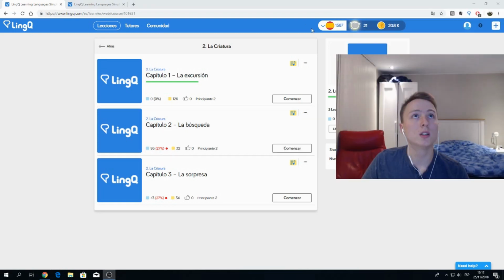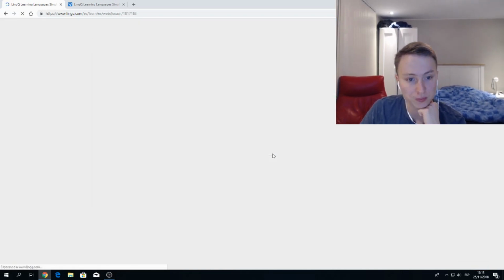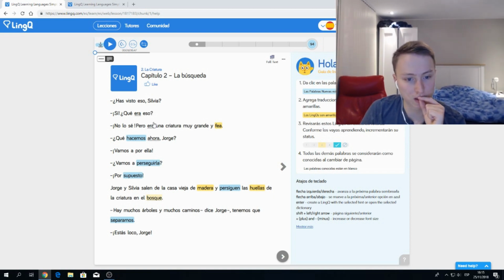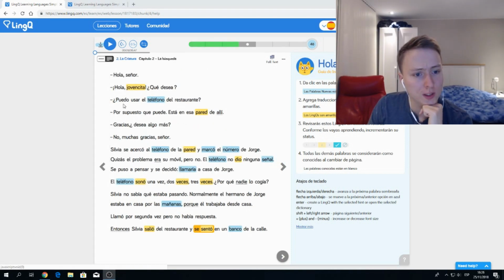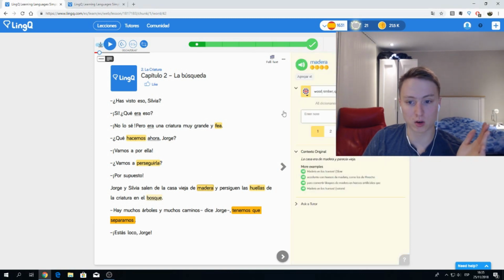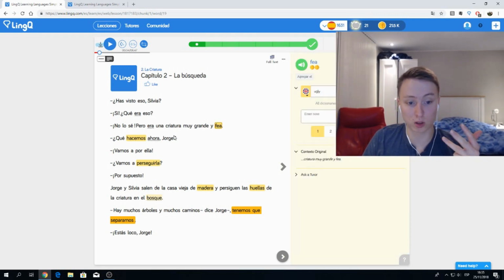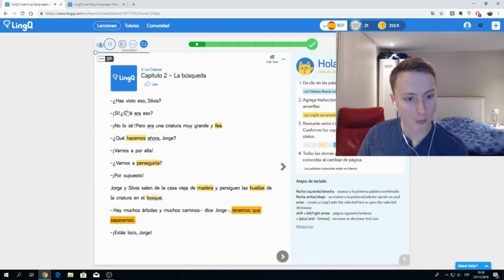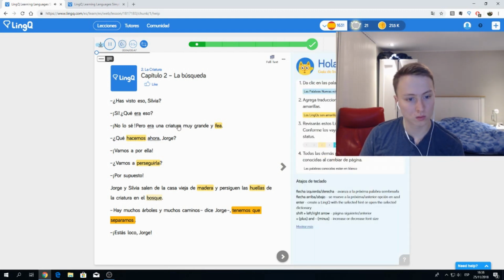Spanish Mission Week 4 - Focused study time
Week 4 video in my Spanish project talking about focused study time.